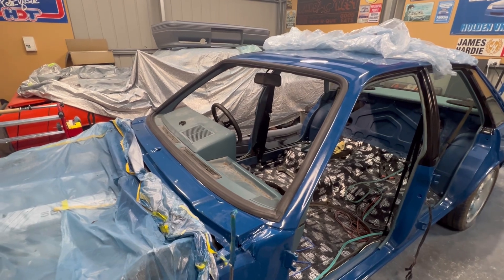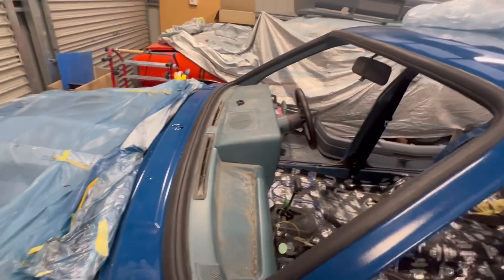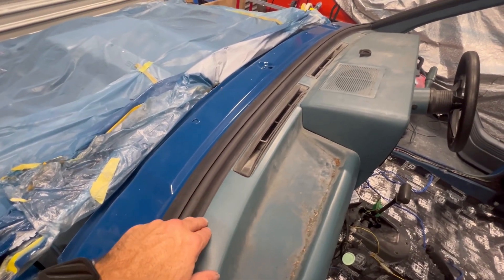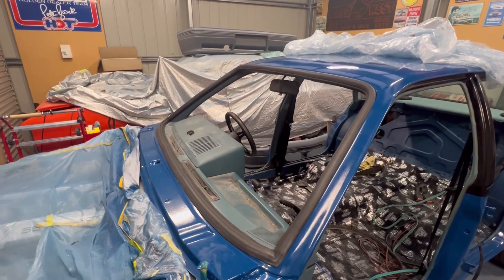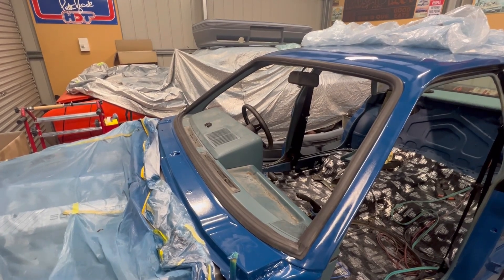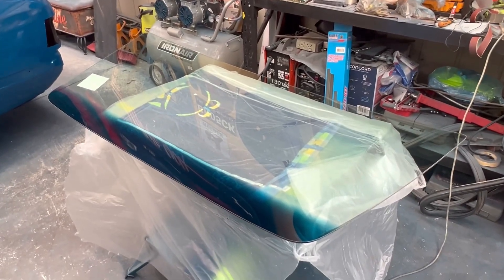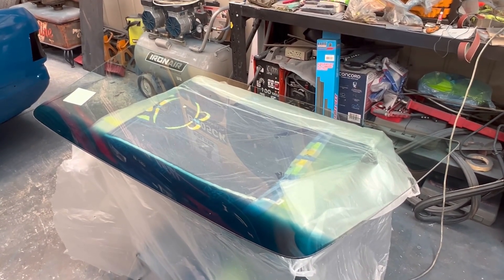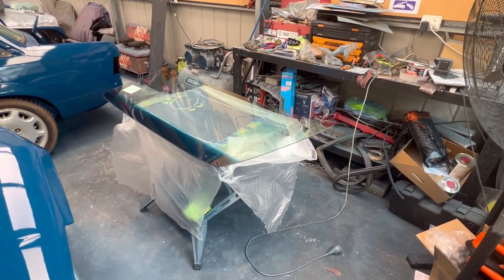VK COMMODORE BROCK TRIBUTE: Front windscreen install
Rear window is in time to get the front windscreen in.